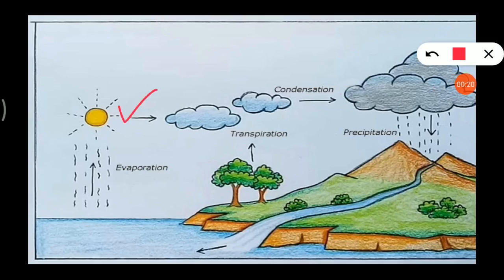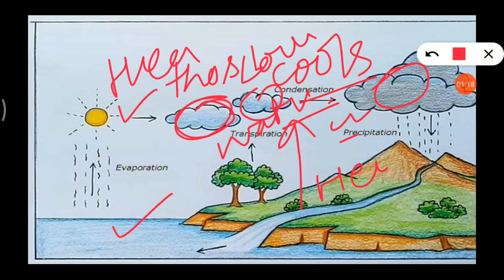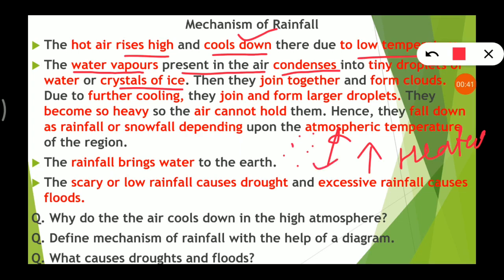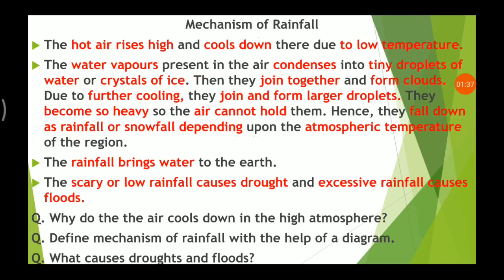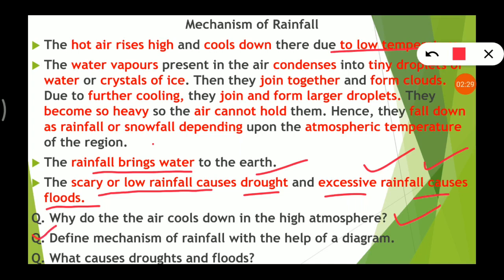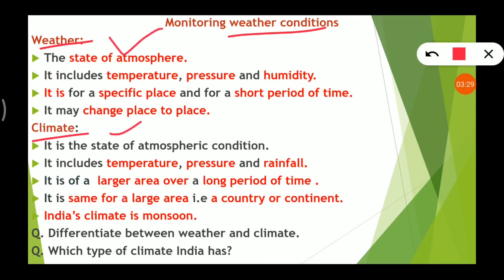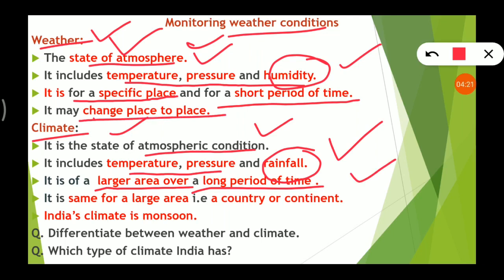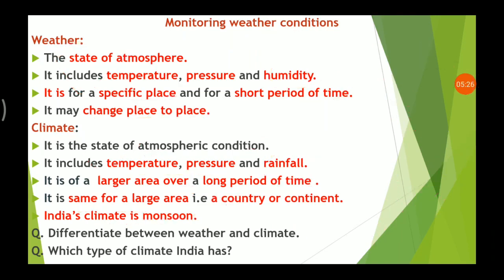# Mechanism Of Rainfall # Monitoring Weather Conditions # Difference Between Weather And Climate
# Mechanism Of Rainfall
# Monitoring Weather Conditions
# Difference Between Weather And Climate